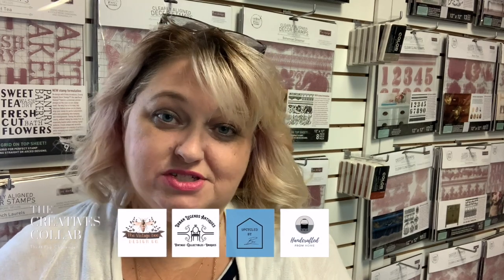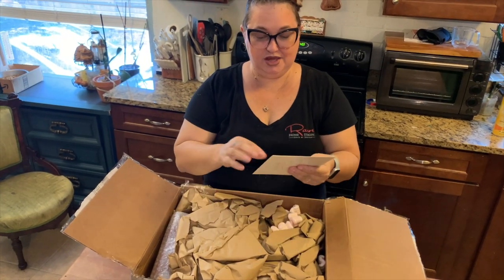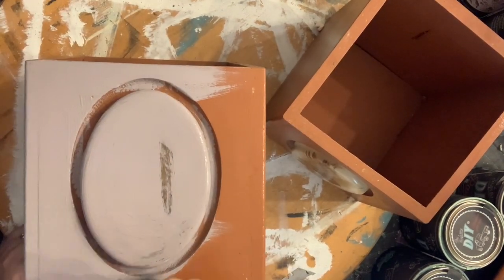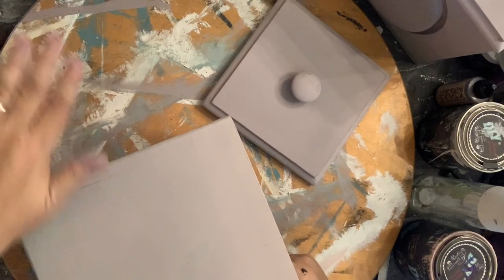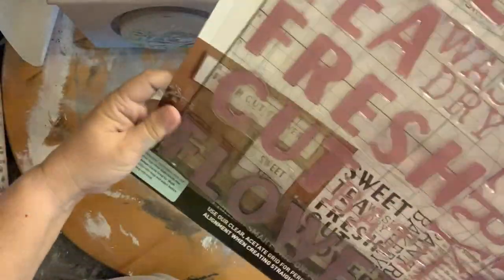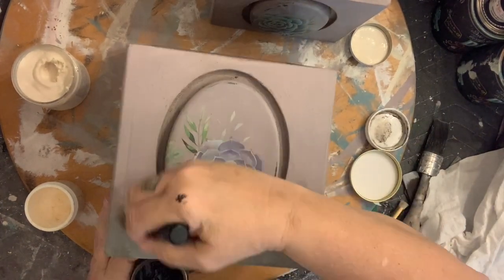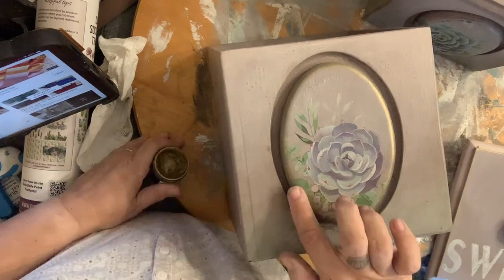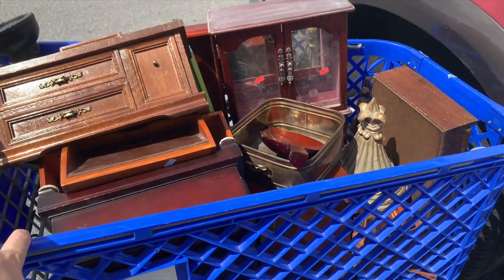Make Money Thrifting Home Decor | Cottagecore Thrift Flip | French Country | Creative Collab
We each went thrift shopping for a member of the group, and with a $10 budget, had to find something for them to fix and flip, in their marketplace!  I received this vintage set of wooden canisters, that appeared to be homemade. I decided to use DIY paint and some Dixie Belle Paint Transfers to create my own version of French Country Decor with a Florida vibe. Part of the challenge was to incorporate some of the new Spring 2021 Prima Release crafting tools. I had the sweet tea decor stamp and that seemed perfectly Floridian.